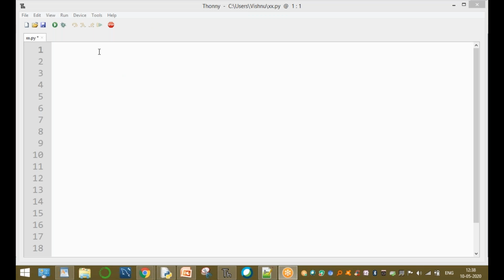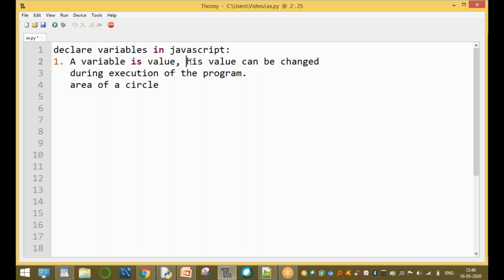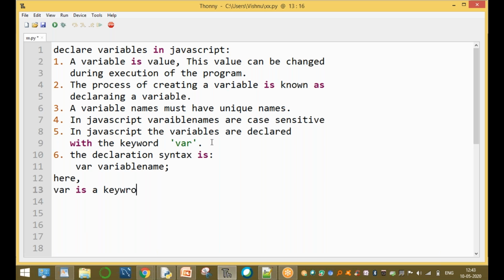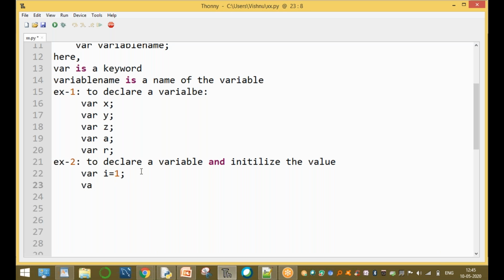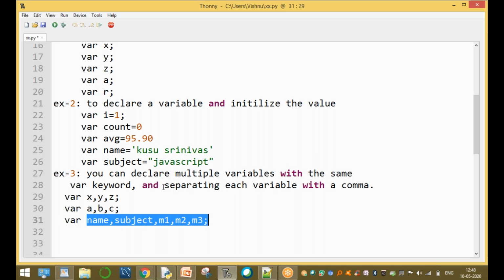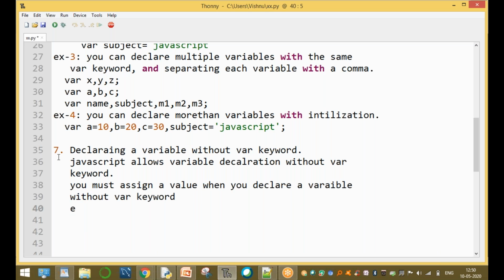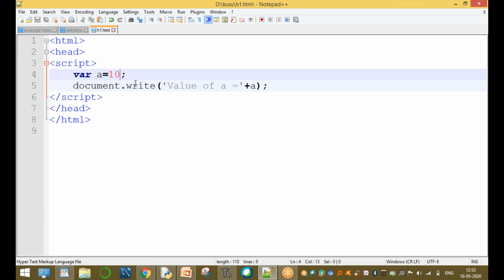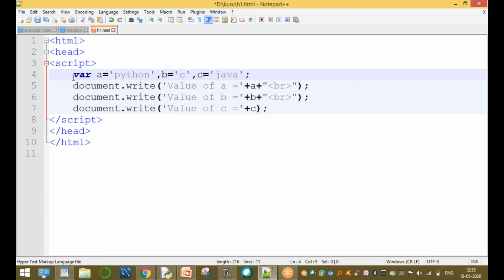Declare Variables in JavaScript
Declare Variables in JavaScript from Tronix Technologies by Kusu Srinivas Rao.